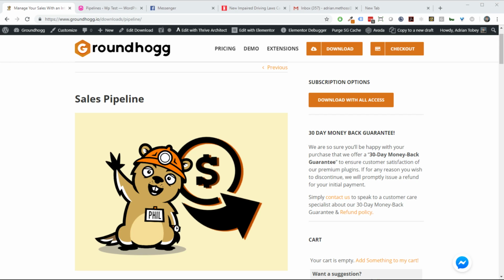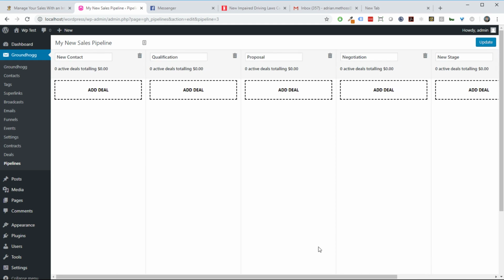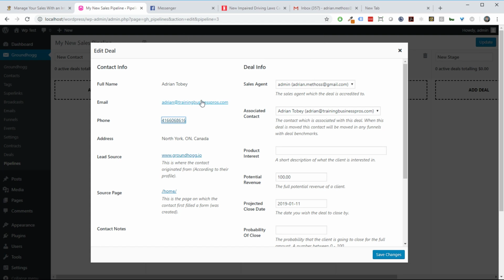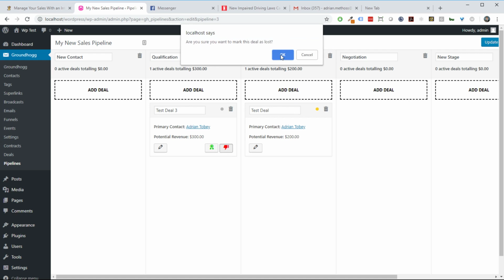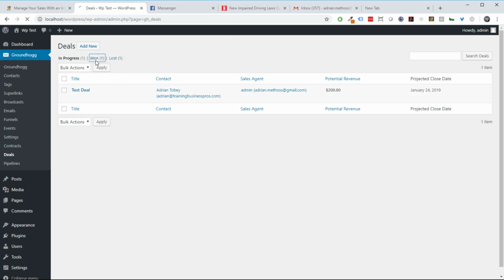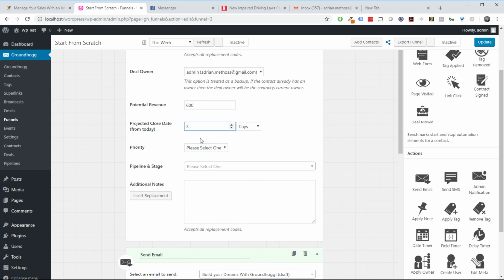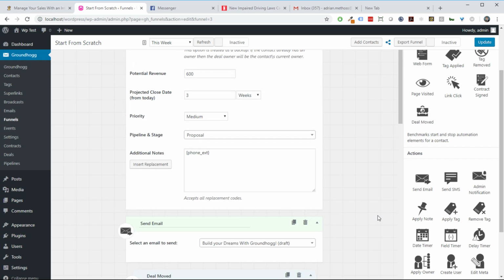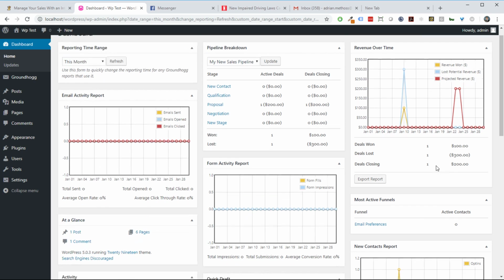Sales Pipeline Extension Overview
Add sales automation to your WordPress website with the Sales new Sales pipeline extension from Groundhogg!